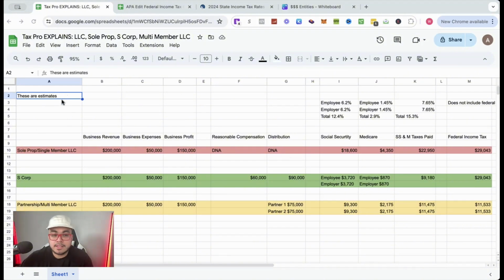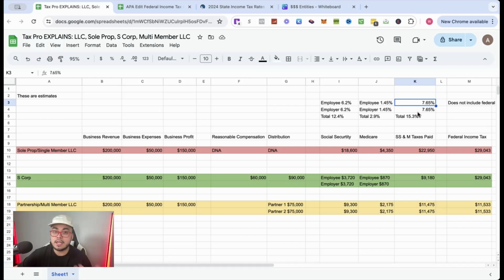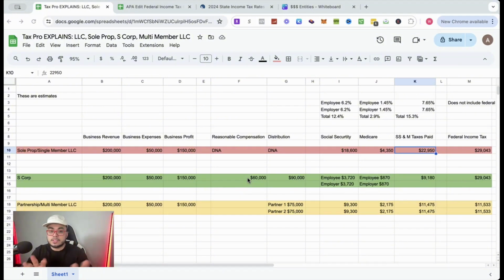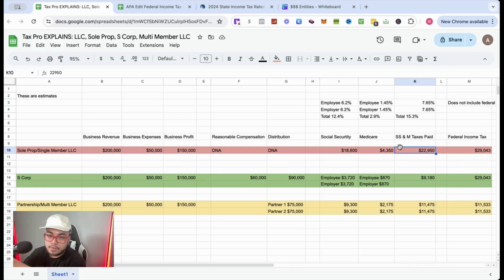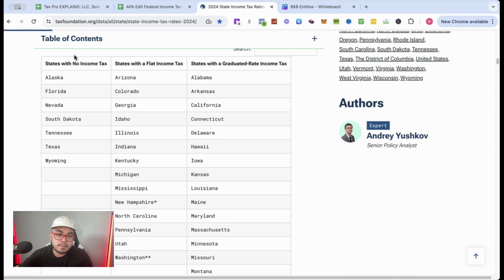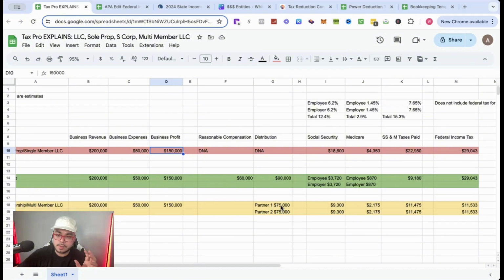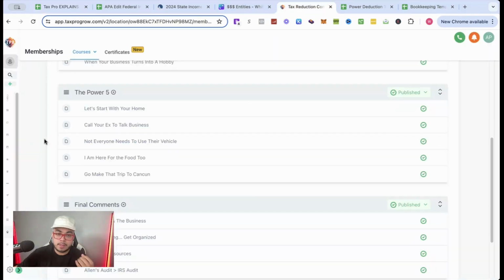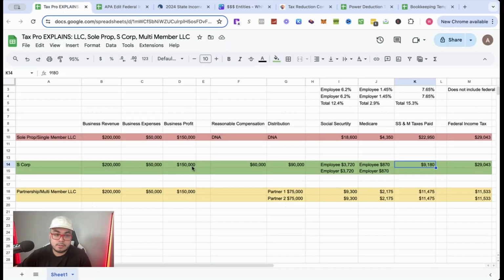Tax Entities EXPLAINED: LLC, S Corp, Sole Prop, Partnership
Download my free cheatsheet "3 Shortcuts To Finding Your Tax Gaps in 30 Days"